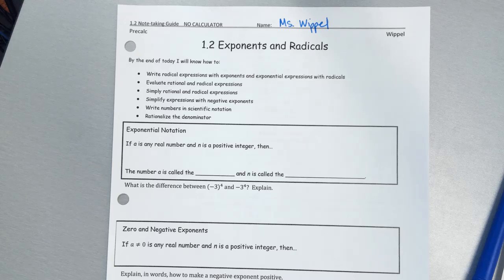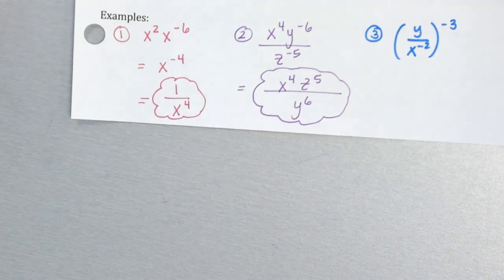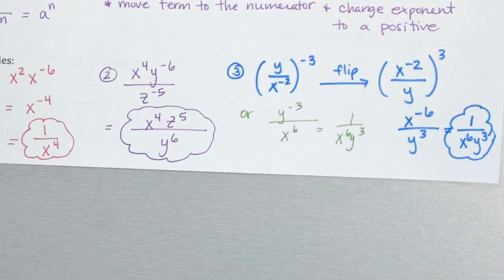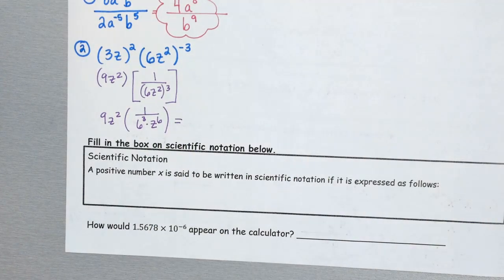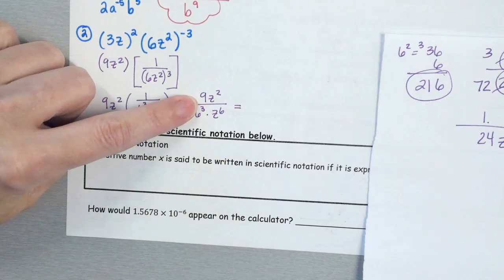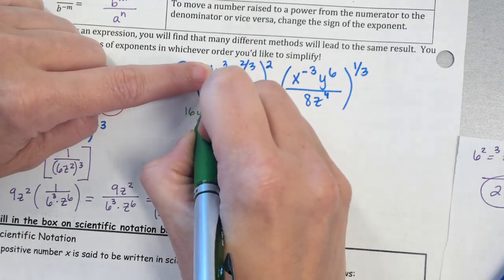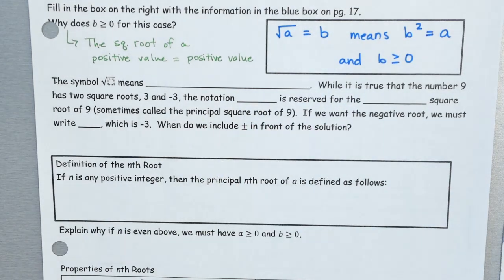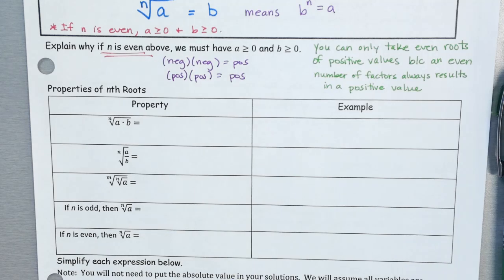1.2 - Day 1 Precalc 2024